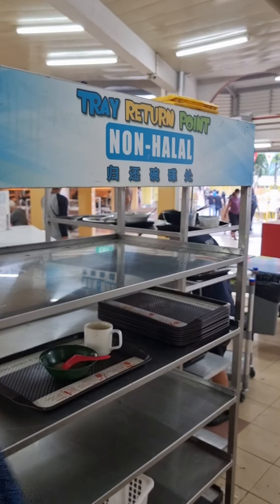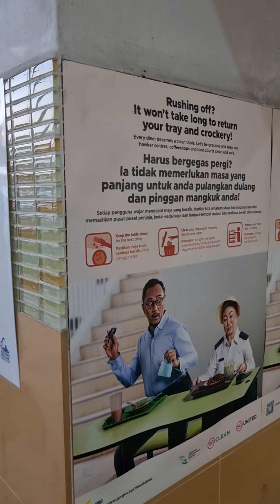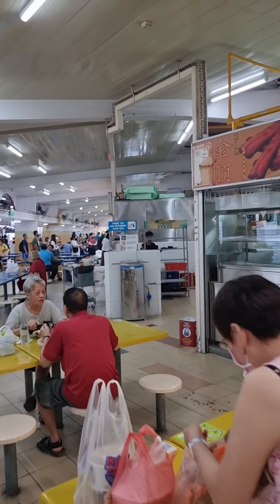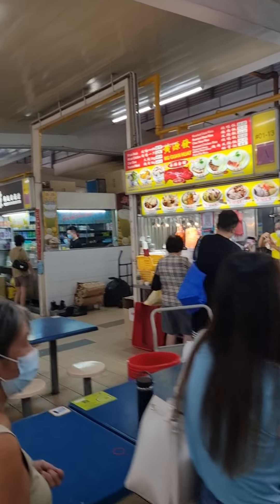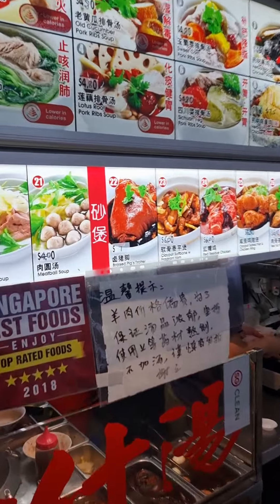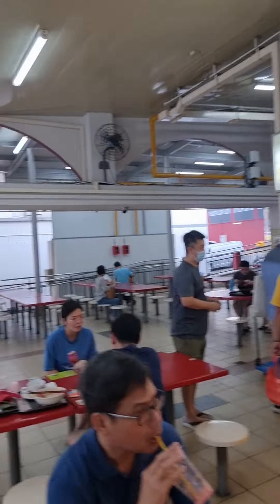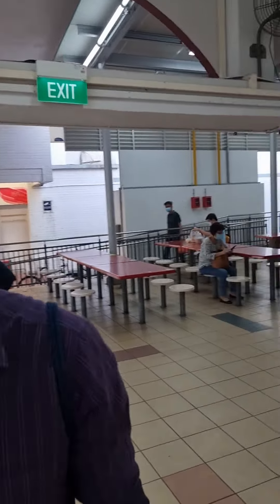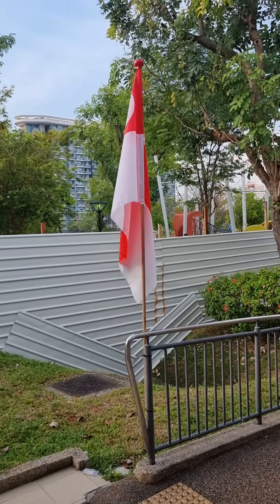A Singaporean Hawker Centre